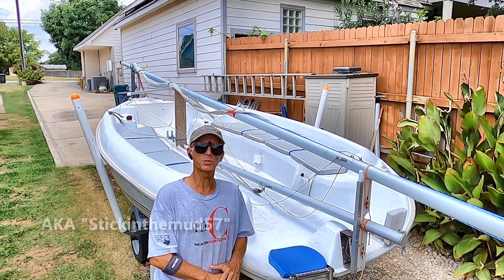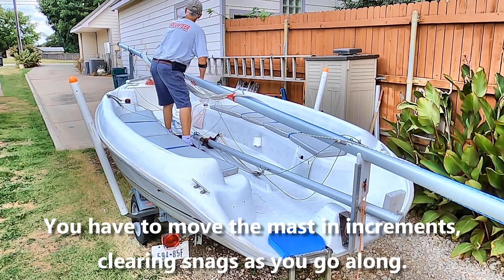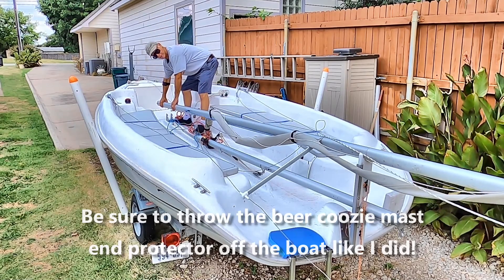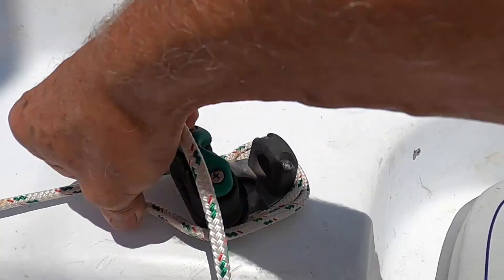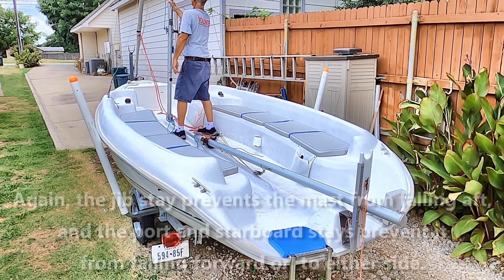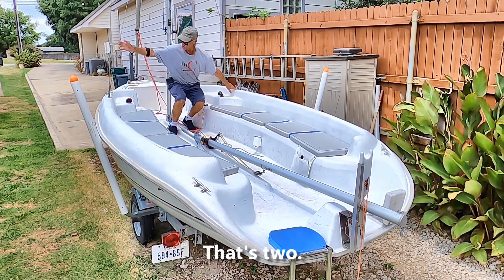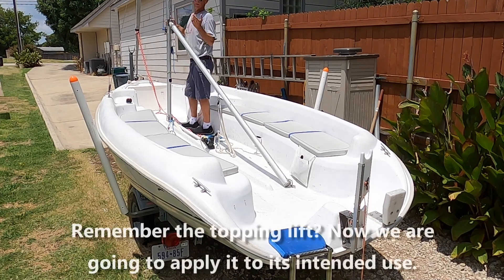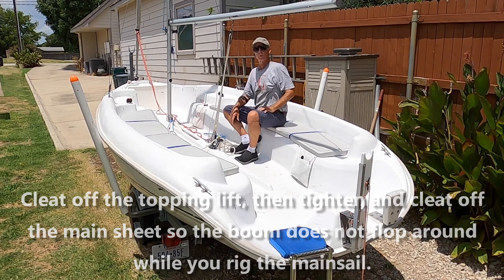Hunter 170 Mast step and boom rig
My process for stepping the mast and rigging the boom on my Hunter 170